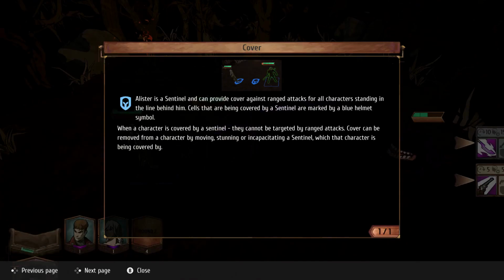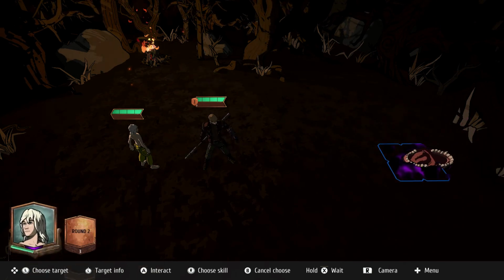Grimshade Switch Review | An Excercise in Patience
Clunky and painfully slow, Grimshade has no business being on a handheld device with such cluttered UIs and tiny text.

NtK gives it a 4/10. If you're looking for an old school RPG on the Nintendo Switch, try Earthlock instead.